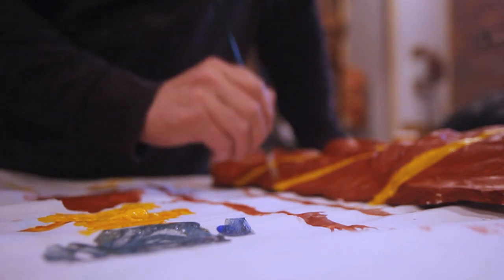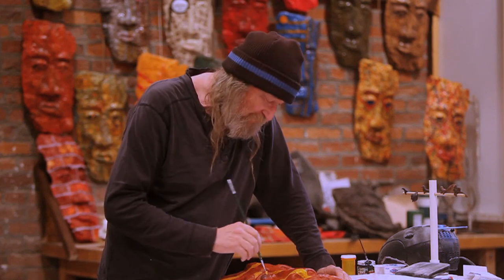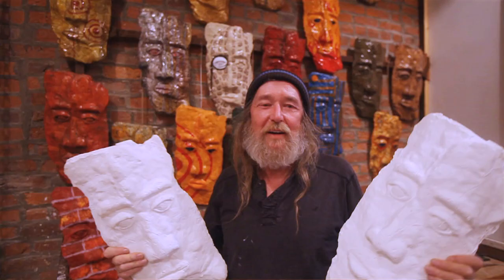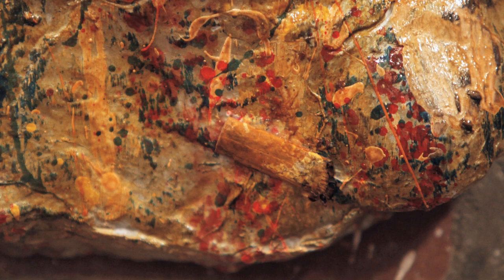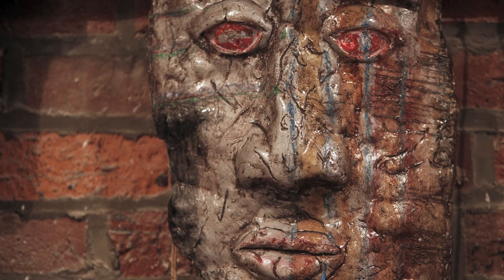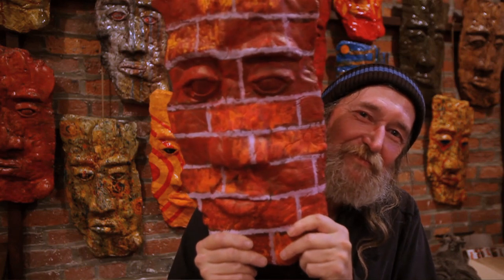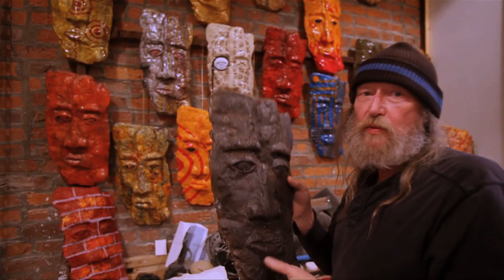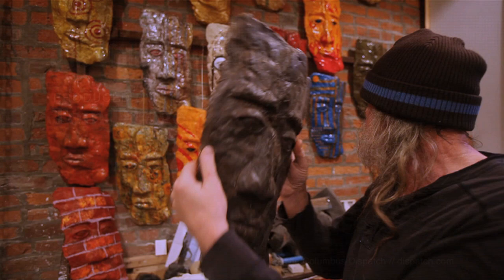Masks inspired by Perry Mason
Artist Ric Stewart used to watch Perry Mason hoping to catch a glimpse of a mask hanging in the background. Now he makes his own masks like the one on the TV show.
Video by Tom Dodge | Columbus Dispatch